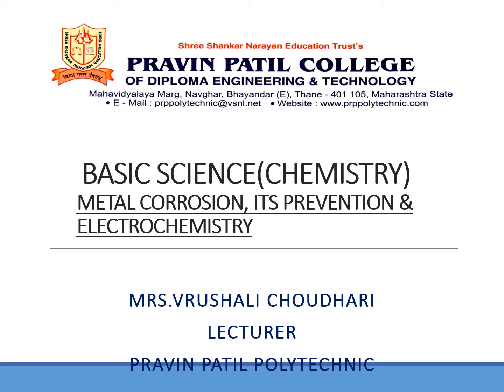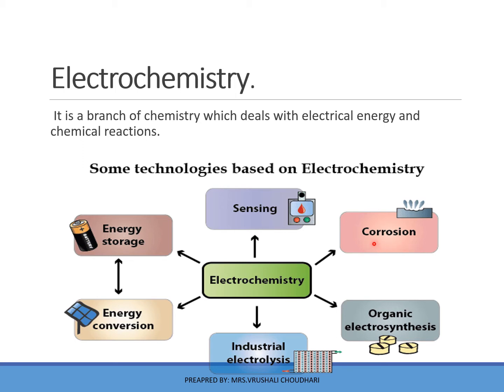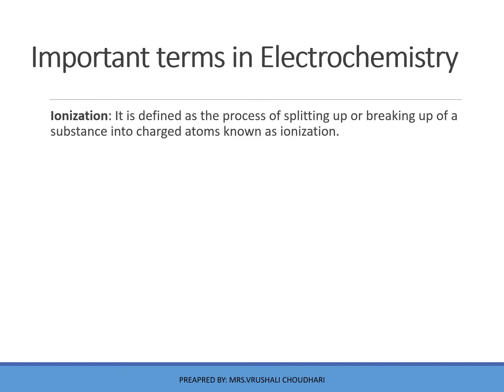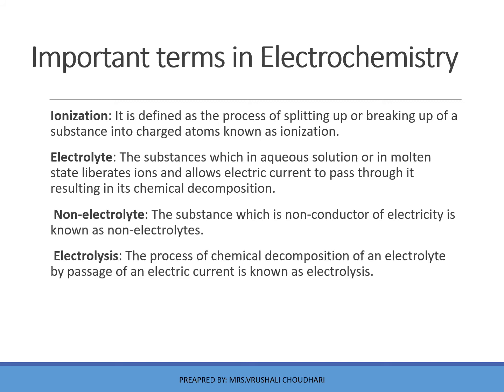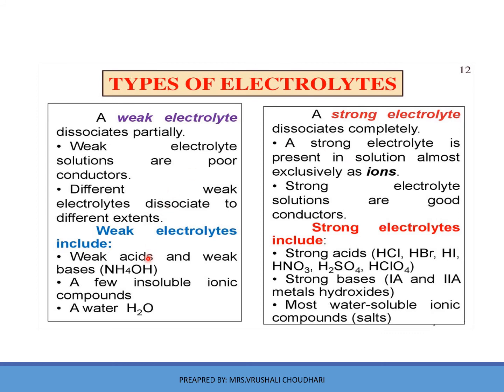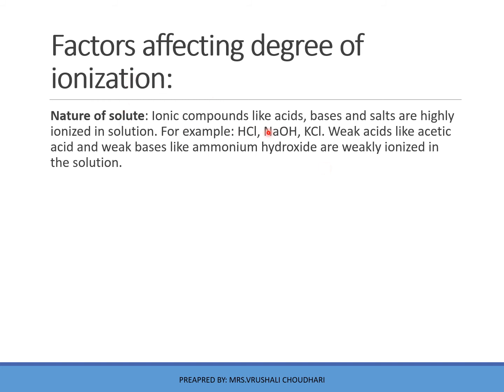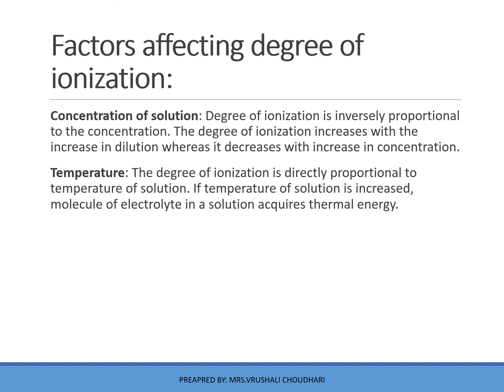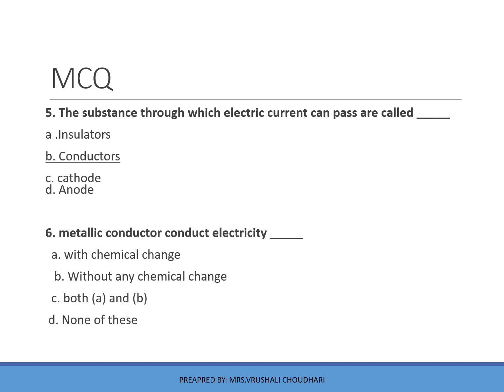BSC CHAPTER2 LESSON8 ELECTROCHEMISTRY1